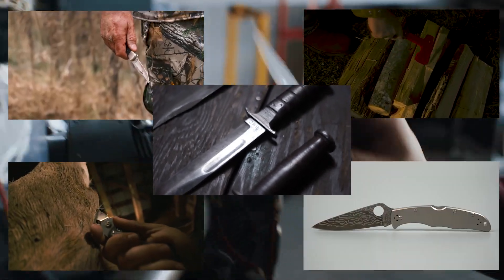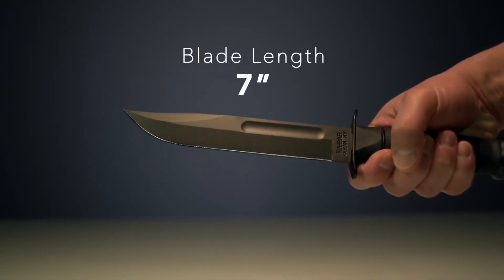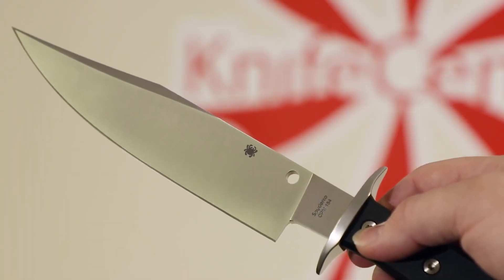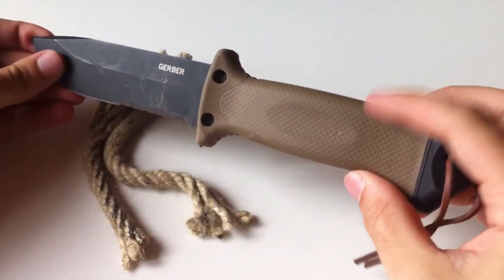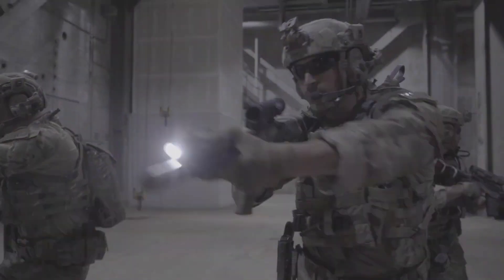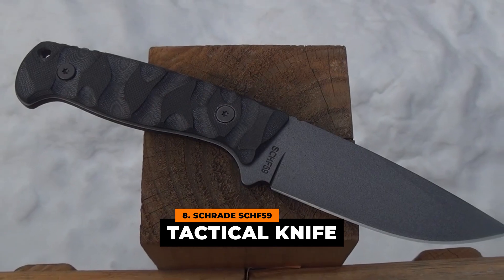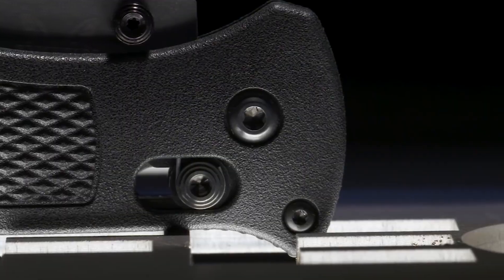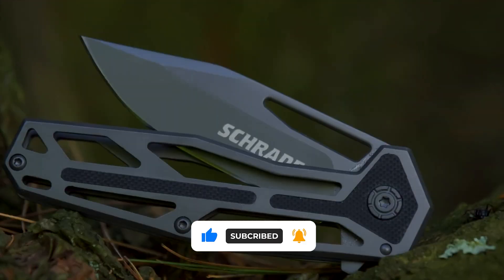Top 10 Military Tactical Knives 2022 (Survival Essentials)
For emergencies, for self-defense, or even just for convenience, a knife is, without a doubt, the most useful kit you could possibly equip yourself with. Especially because your survival is at stake, your handy knife should be of high quality. Watch this video as we talk about the Top 10 Ultimate Military Tactical Knives for Any Survival Scenario. We handpicked these bunch based on their handle and grip, blade and tip, reliability and quality, and compactness; with the extra criteria of sleekness and style.

Below are the links to the products mentioned in this video.  Please note that if the particular model mentioned is not available we will provide the next best alternative:

KA1214-BRK USA Fighting Knife
Buck Knives Talon FMC
Spyderco Respect
Gerber LMFII
Gerber Propel AO (Currently Unavailable)
SOG Pentagon FX
SOG SEAL Strike
Schrade SCHF59 Tactical Knife
Benchmade Bailout 537 (Currently Unavailable)
Benchmade Claymore 👉 (Currently Unavailable)